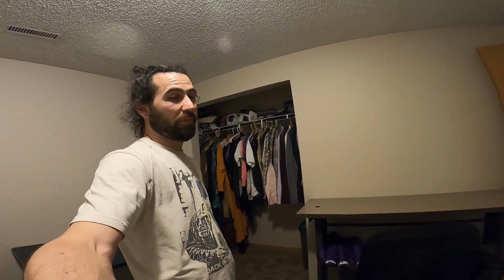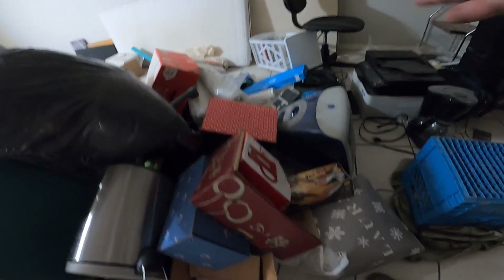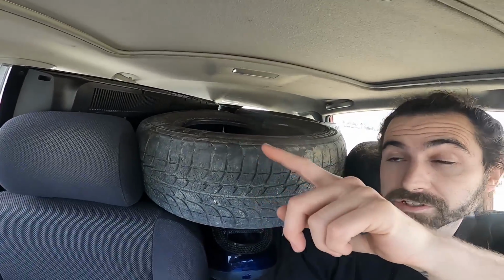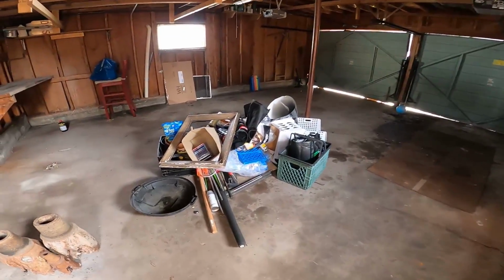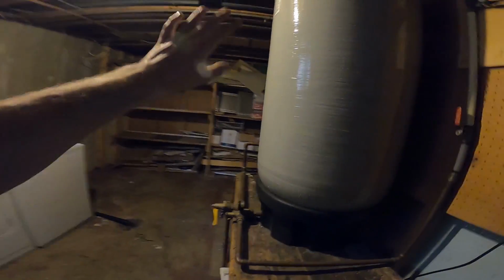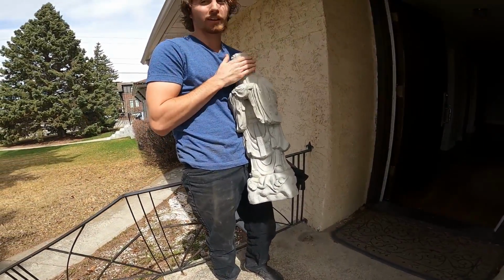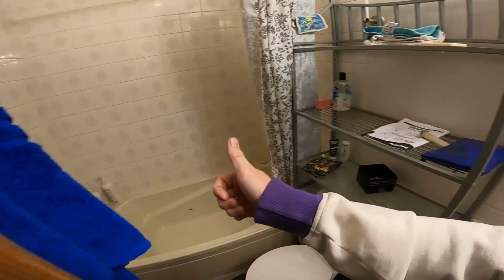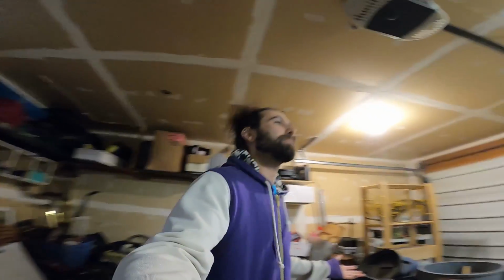Trash Picker Scrapper MOVING DAY!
The day has come! This scrapping trash picker needs to move houses. Well, move into a different house. The old one is getting redeveloped, and that means we can't stay! Even though we wanted to. So here's how we dealt with all that, as well as a small scrap run and a quick examination of how much the local dump charges for trucks full of garbage!

Here are the wire cutters I REALLY want!
This is the cheaper version
And here are those grips I recommend

I love mail! You can send me some here if you like:

Thubprint
Calgary AB T3C 3W2